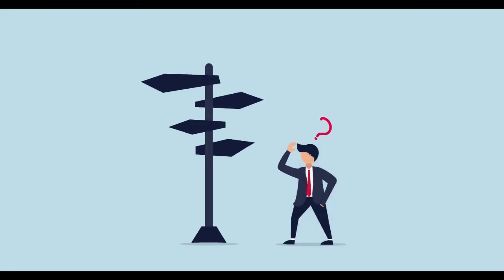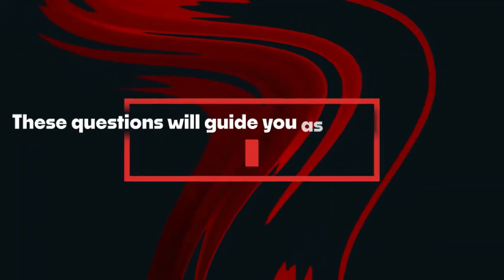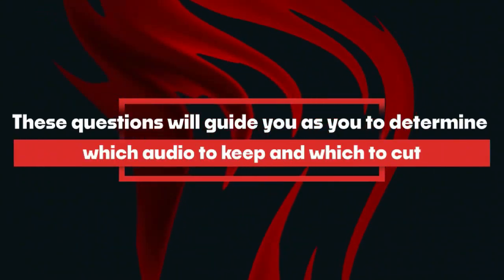Editing a podcast